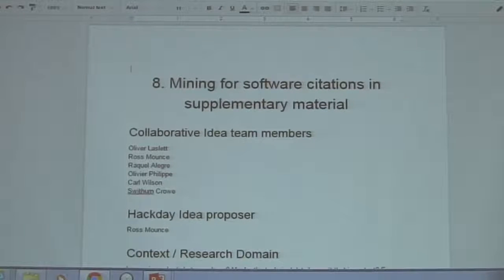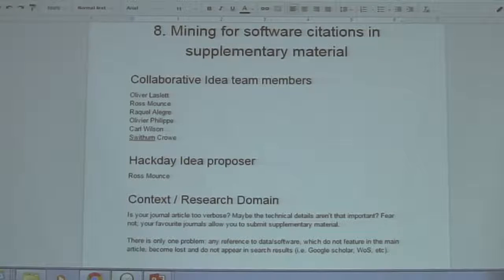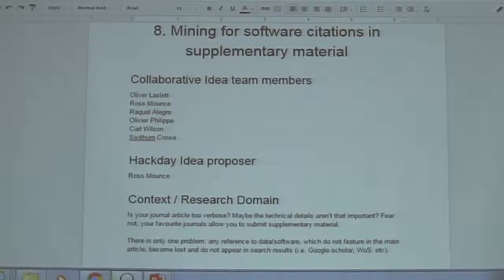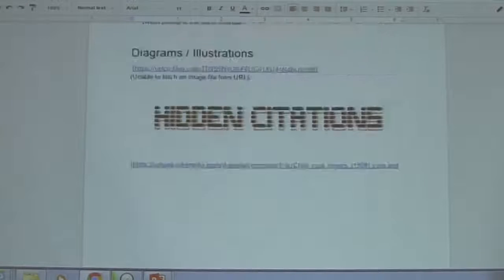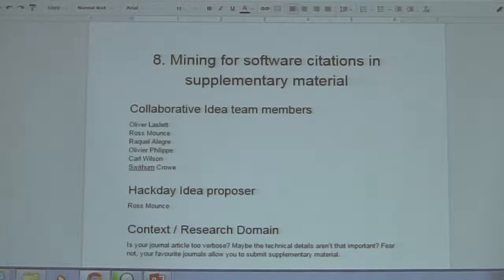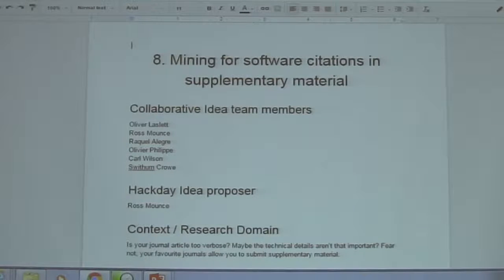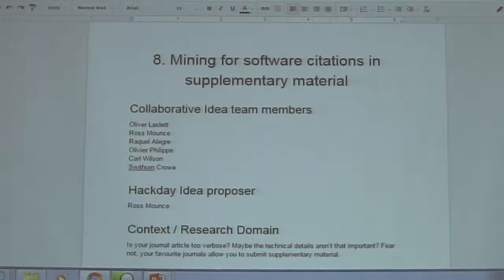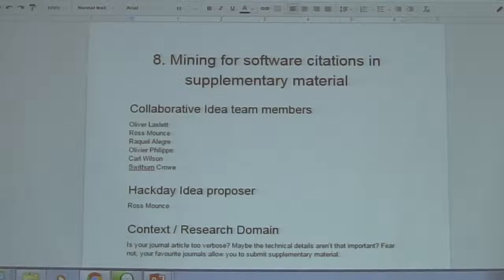Mining supplementary material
By Oliver Laslett, Ross Mounce, Raquel Alegre, Olivier Philippe, Carl Wilson, Swithurn Crowe.